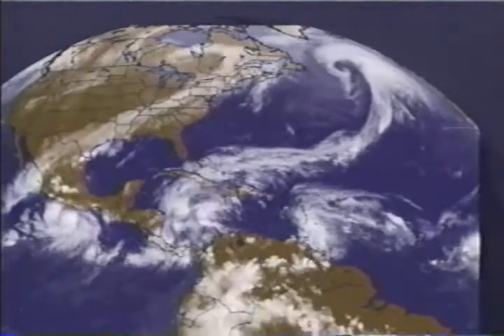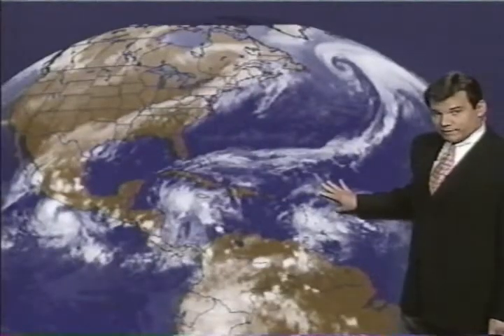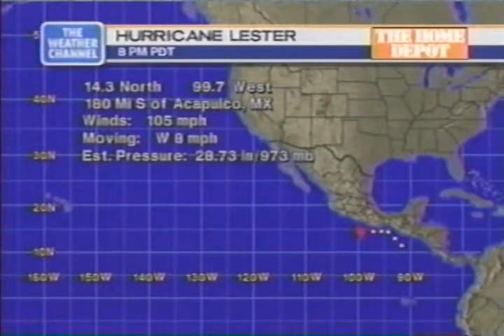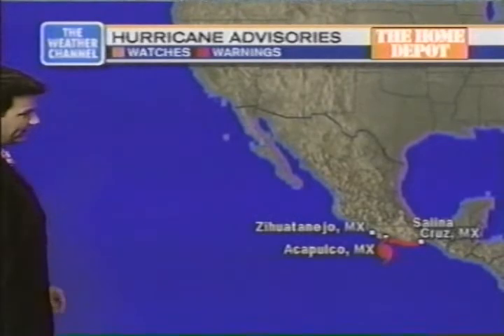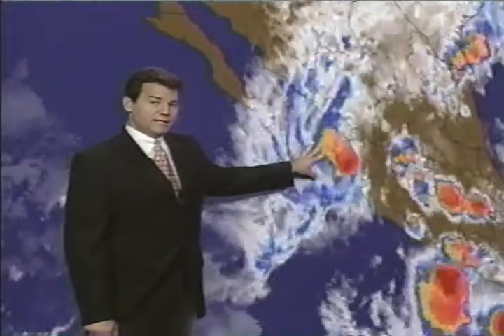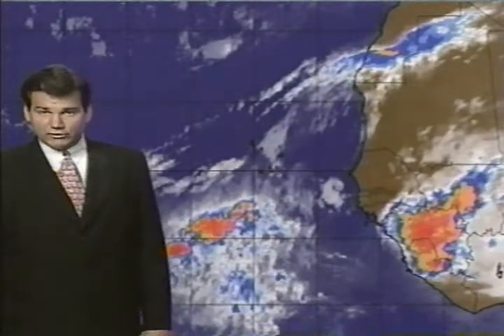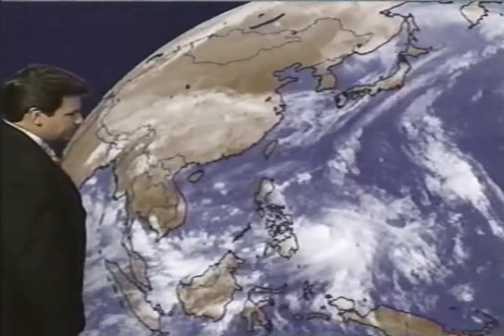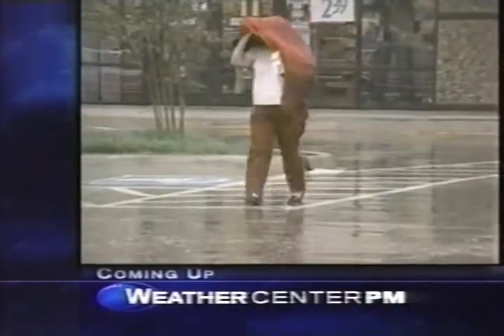Weather Channel clips, evening hours of Sunday October 18, 1998 - Hurricanes Lester/Madeline